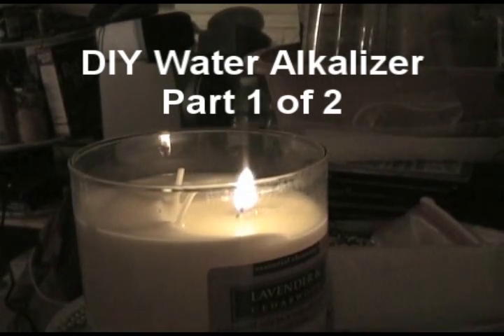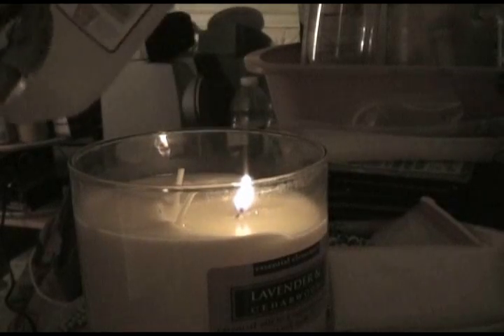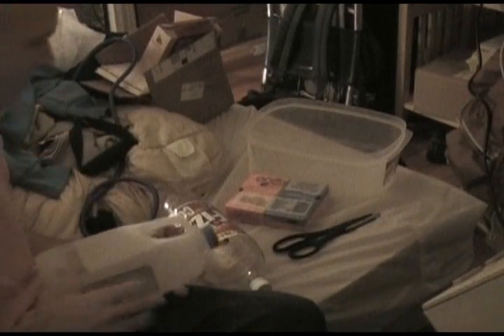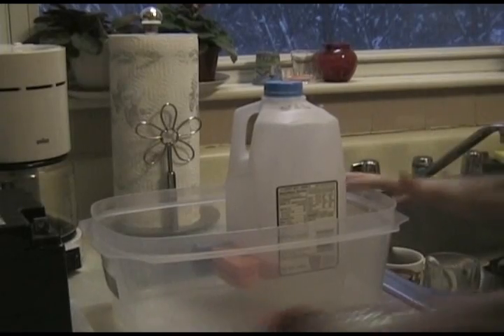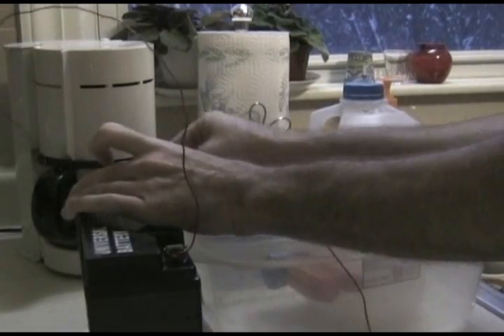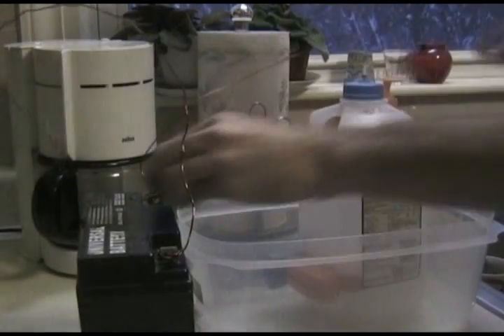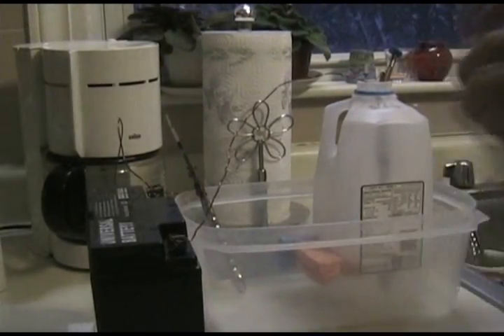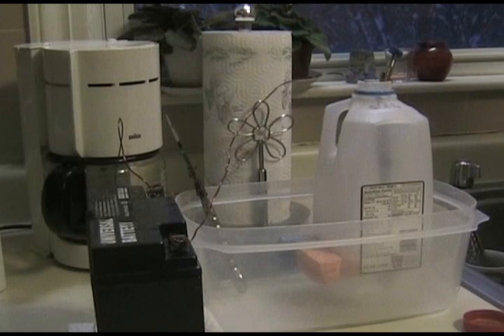DIY Water Alkalizer Part 1 of 2 - Home Brew Alkalinization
Daniel Vincent Kelley giving the know how to alkalize water at home using 2 plastic containers, 2 stainless steel electrodes, 2 wires, a sponge and a bit of baking soda. The result gives acidic water and alkaline water separated.

Alkaline water is good for people. People are supposed to be 7.4 PH or slightly alkaline. A ph test is a good measure of wellness versus health risk.

The acidic water that is produced by this process is good for plants, will help your plants grow extraordinarily strong.

To read more on alkaline water, where they charge $2000 dollars for a water alkalizer visit: